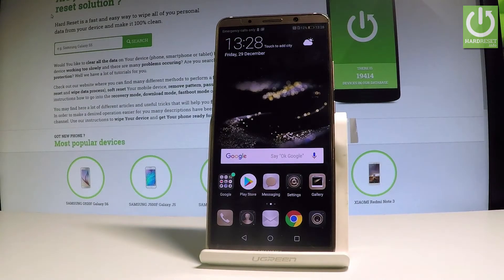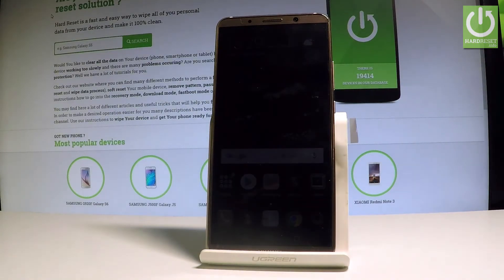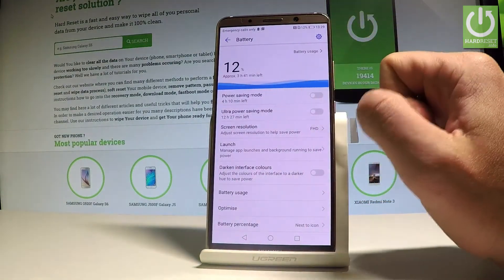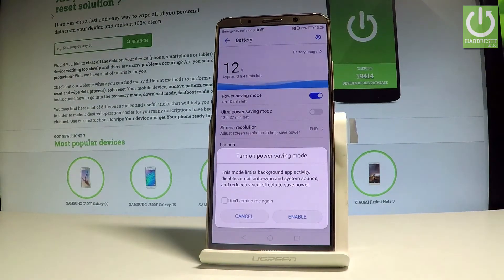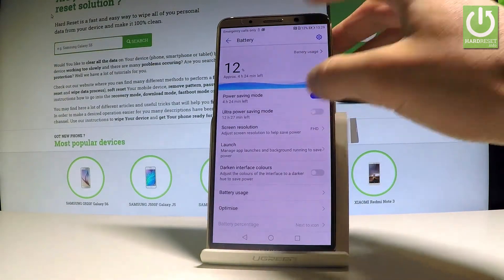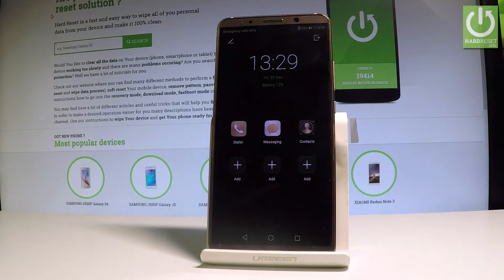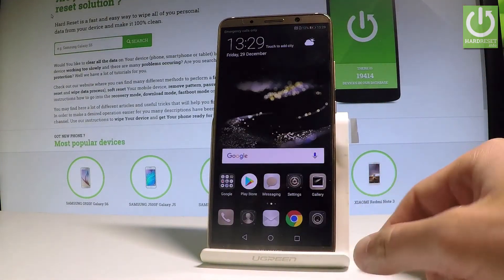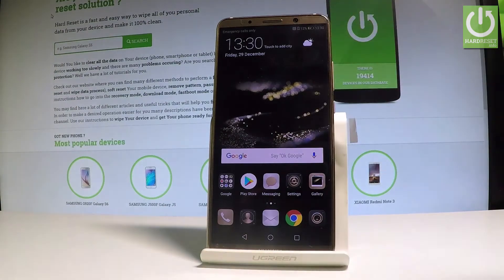HUAWEI Mate 10 Pro Power Saving Mode / Extand Battery Life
How to use battery saver in HUAWEI Mate 10 Pro? How to enaable battery saver in HUAWEI Mate 10 Pro? How to extend battery life in HUAWEI Mate 10 Pro? How to use power saver in HUAWEI Mate 10 Pro? How to save battery in HUAWEI Mate 10 Pro?

In order to help improve battery life, battery saver reduces HUAWEI Mate 10 Pro performance and limits most background data. Power Saving mode manage with processor usage, screen brightness, and disables vibration all at once to save on battery life. In Power Saving Mode your device will work longer.